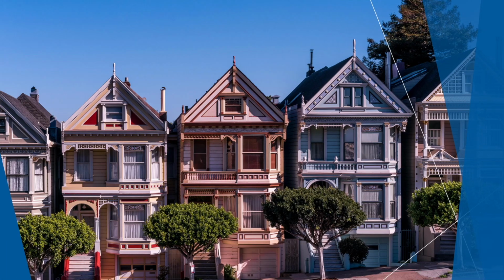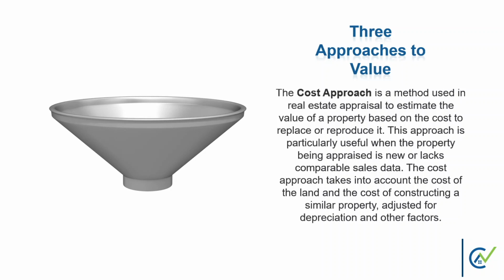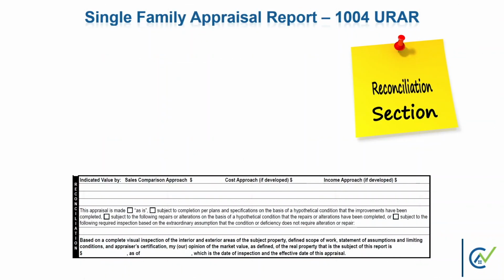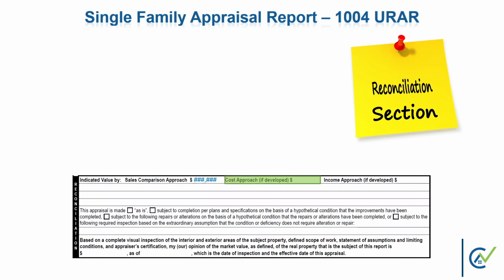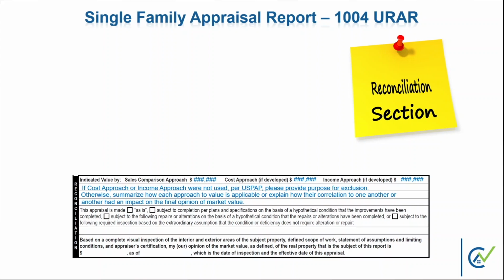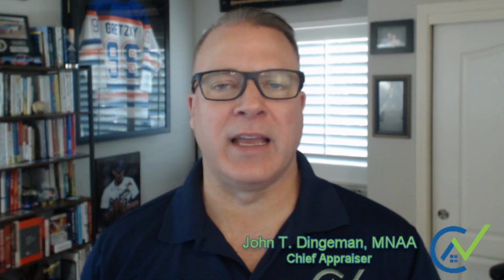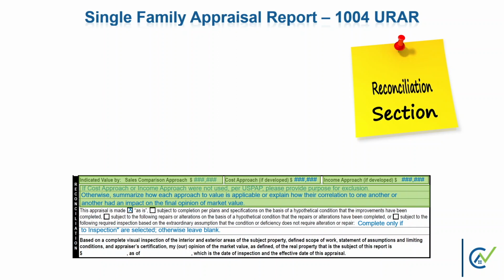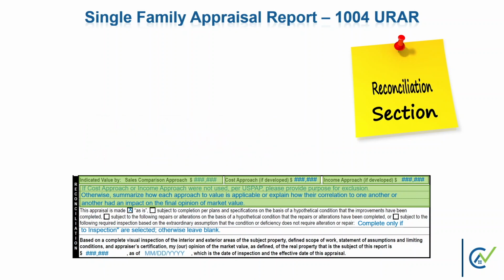An Appraisal Report - The Reconciliation Section - Episode 10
We started small in 2009 (as Class Appraisal) and have quickly grown to become one of the top Appraisal Management Companies (AMC) in the nation. Today our trusted panel of nearly 20,000 independent appraisers across all 50 states is ready to support your valuation needs. As the industry keeps growing and changing, Class is leading the appraisal modernization charge to provide better service and results for our clients, and a brighter future for appraisers everywhere.

Our New Hire Training series is intended to support our team members in the new hire process but can also be a great resource for appraisers or users of appraisal services in understanding the role of an AMC, the regulatory and compliance framework that governs the AMC, and the standards and rules that are in place.

Our focus in this module is on appraisal report and our attention is being paid to the 1004 Uniform Residential Appraisal Report or URAR which is used for Single-Family Homes only and is the most commonly used residential appraisal form for real property appraisals and it is used for origination purposes in a mortgage finance transaction.

The seventh section of this module will provide an overview of the Reconciliation Section.

The "Reconciliation Section" is a crucial part of the Uniform Residential Appraisal Report (URAR). After completing the three main approaches to value—Sales Comparison Approach, Cost Approach, and Income Approach—the appraiser provides a final opinion of value for the subject property in the Reconciliation Section.

In this section, the appraiser evaluates the results obtained from each approach and determines the most appropriate and reliable estimate of the property's market value. The appraiser considers the strengths and weaknesses of each approach, the quality and relevance of the data used, and the specific characteristics of the subject property and its market.

The Reconciliation Section typically includes the following elements:

1. Final Opinion of Value: The appraiser states the final estimated market value of the subject property based on their analysis and consideration of the various approaches to value.

2. Explanation of Weighting: If the appraiser assigns different weights to the results of each approach, they provide an explanation of why certain approaches were given more weight in the final estimate.

3. Supporting Analysis: The appraiser may provide additional analysis or commentary to support the final opinion of value and to address any significant factors that influenced the decision.

4. Relevance of Approaches: The appraiser discusses why certain approaches were more or less relevant to the specific property being appraised and how those factors influenced the final value estimate.

5. Limiting Conditions: The appraiser may outline any limiting conditions or factors that affected the appraisal process and the final value conclusion.

6. Scope of Work: The appraiser describes the extent of the appraisal process and any limitations on the data or information used.

The Reconciliation Section is essential because it provides the reader, usually the client or lender, with a clear understanding of how the final value estimate was derived. It demonstrates the appraiser's professional judgment and expertise in reaching a conclusion that reflects the property's most probable market value.

It's important to note that the reconciliation process is not merely a mathematical averaging of the different approaches; rather, it involves a thoughtful and logical consideration of the most relevant data and methodologies to arrive at a supportable and credible opinion of value.

Please note that appraisal forms and guidelines can change over time, so there might have been updates or changes to the URAR or related appraisal forms since my last update. To get the most accurate and up-to-date information about the URAR or any other appraisal forms, I recommend consulting official sources such as the Appraisal Foundation or the relevant appraisal regulatory authority in your country or region. They can provide the latest guidelines and templates for residential property appraisals.